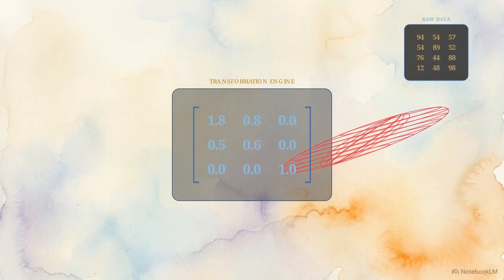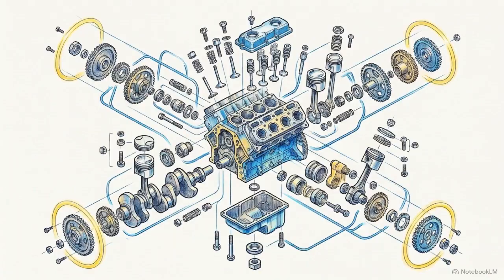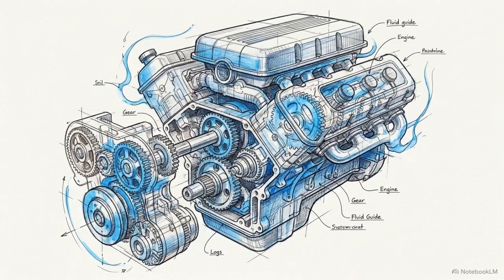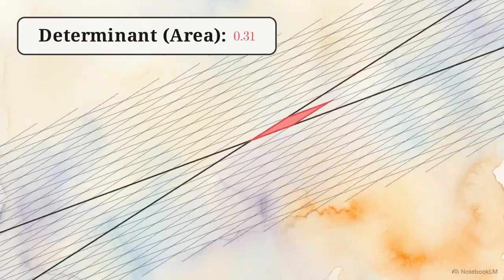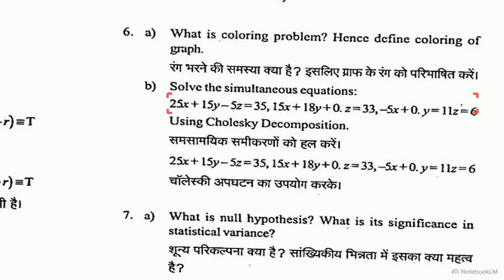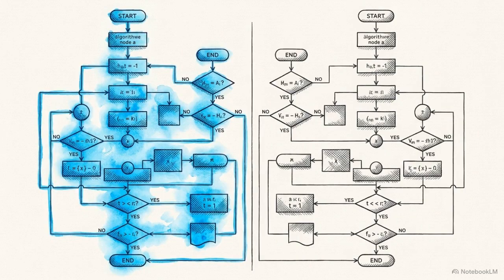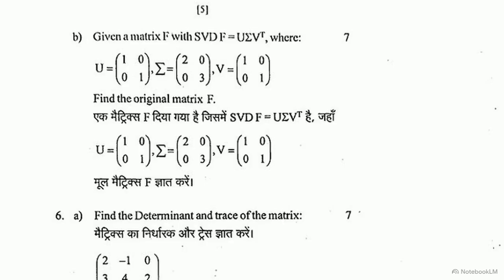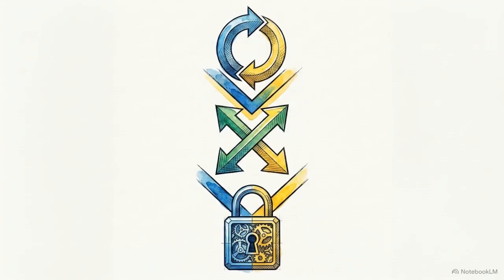Deconstructing the Matrix